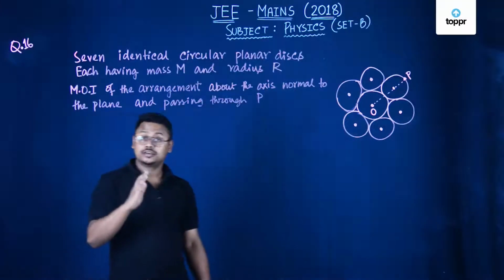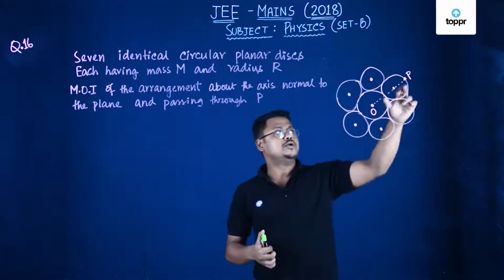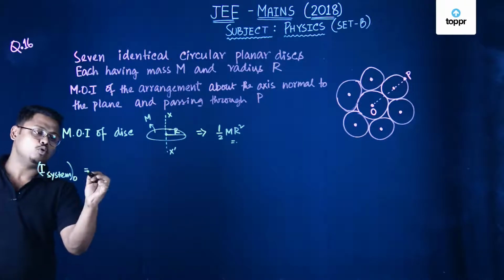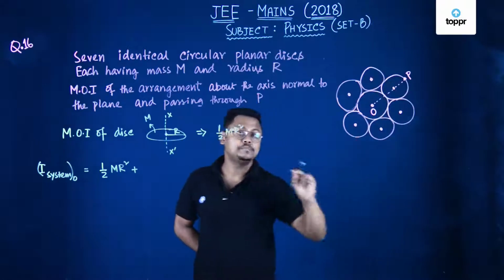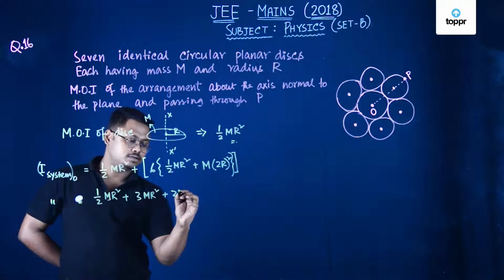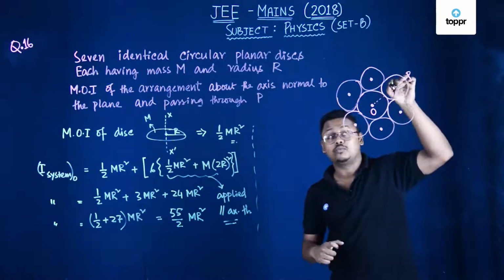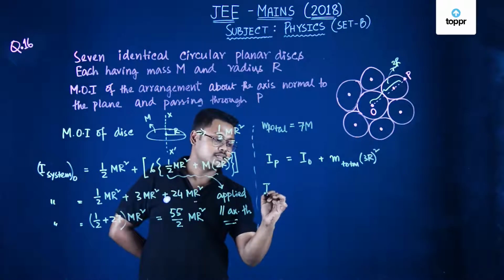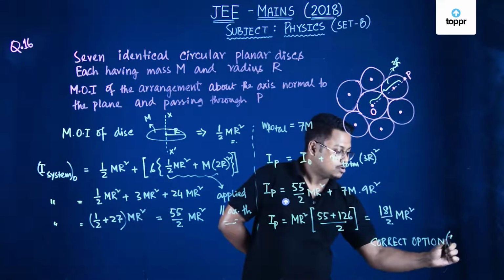JEE Main 2018 PBT Physics Set-B Q16 Video Solution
Find the video solution of JEE Main 2018 PBT Physics Set-B Q16 by Ankur Sir (Physics Expert)